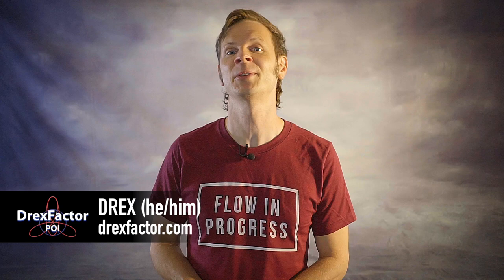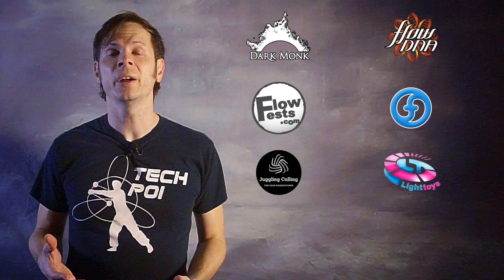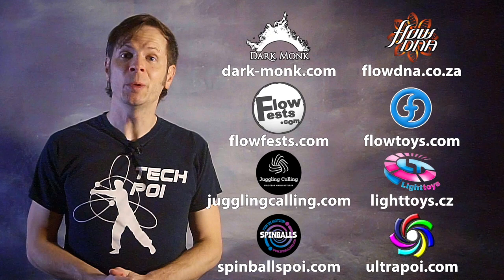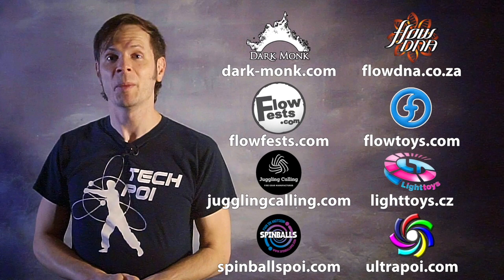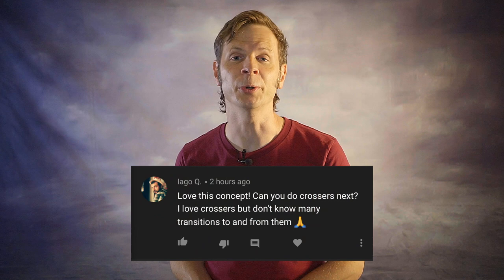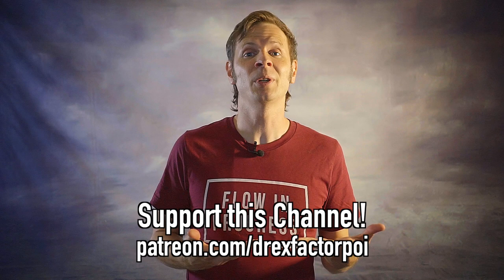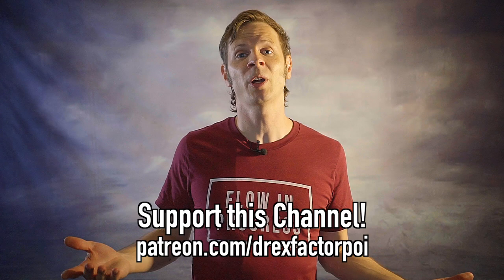What Comes Next: Poi Crossers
What comes next after you've learned poi crossers? Crossers are among the first intermediate poi tricks that I learned when I was a poi spinning neophyte and they are still a favorite. But what can you do once you get them down? Here are 3 ideas, including one that I rarely do but I know I'll catch hell for in the comments if I don't include. Enjoy!

A huge thank you to this month's Flow Supporters:
Lane Lillquist
Andrew Hammond
Ky Lee
Patrick Spidey
BJ ✨
LiHao Zhang
josh bernard
Clayton Burke
Alexey Gilman
Keyshla Negron
Daniel Popescu
LeeAnna Hartman
Kimmie Cherry
Johnny Howard
John Gruber
Desert Black
Michael LaHood
Ben Reynolds
Rachel Weber
William Pearson
Kathleen Griswold
Christina S
Kent Ducharme
Tydell Williams
Phlip Purple
Carys Matar
Jennifer Packard
Cory Lund
Luke Wuertemberger
Skyler G
Vinny Perez
JF
Alison Keroack
Samuel Cabrera
Maxim Fateev
Brandi Hine
Ziege
Victoria Danger Rose
Sarah G
Jim Martin
Lauren Pontbriant
Tyrone Phillips
William David
James A Hughes
RK McGinnis
Luke
Liene Verzemnieks
Anna Gerus
Mikey
Tina McDonald
Kourtney Hunsader
karina
Christaff
Dom
Hannah Boler
Ma Li
Candace Sinclair
Alan Sam
Rachelle Bassen
Zachary Stephens
Christoph Mau
Carmen
Taylor
Jason Kupski
Jessica Nunno
Gabriella
Aurora Parodi
Sarah H.
Nikita Tiemann
David Hill
Mindi Luke
Justin Allen
Meadow Lark
Minh A Dam
Siryn
Derek
Auron Wyse
Randall Morgan
Blake Westmoreland
Aleksander Poppe
Yvonne Harlacher
Finn Bell
jimid
Kate Farah
Matthew Riordan
Lexi Nichelle
Parmita Dalal
Steffi
Jeremiah Johnston
Karen Jane
Elizabeth Ellis
Arlene Smith
Dean Ritts
Brian Huddleston
Paul Kim
Sterling Bishop
Liz Kramer
geoff
Chris Guerrant
David Diaz
Mike Pierce
Nathan Kirschman
Lunaris
Dan Sulfaro
Aaron Freeman
Mike Corelli
Kali Marie Hill
Matt Veazie
Jeremy Magno
Laura Conner
Russell Paac
Bloodsong
Donler
Julia Wheeler
Sofia Kyle
Gust Wittevrongel
Alex Ciminian
Alexis Krohn
Brian Lockridge
Flow Mayhem
Kelly King
S Jones
Peter Lynch
Grace Elizabeth Chartrand
Eliza Hill